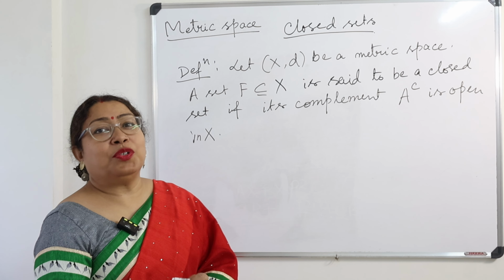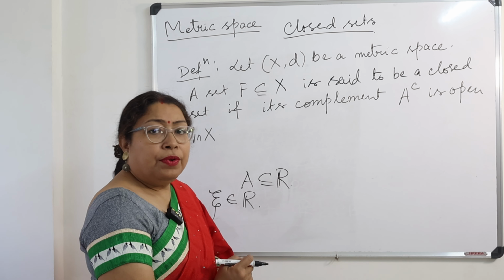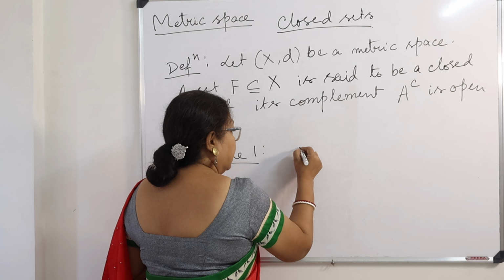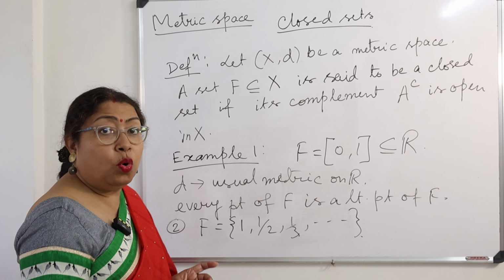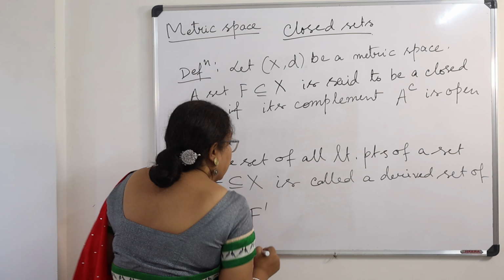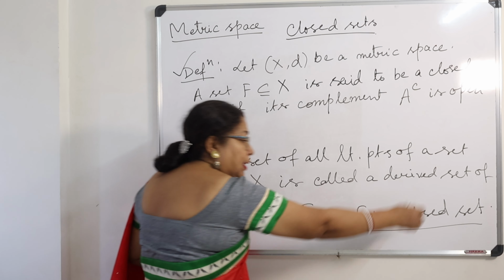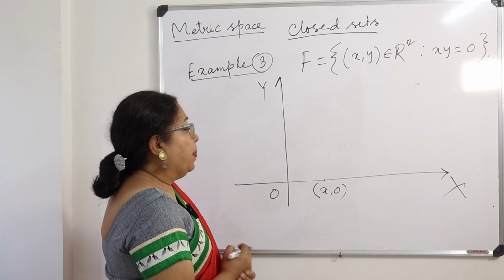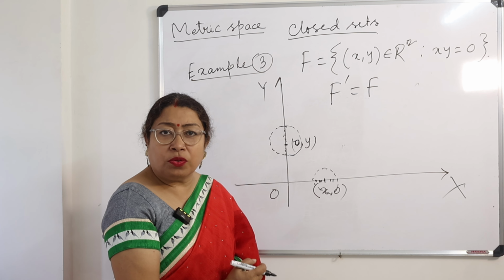Closed sets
Education for all. Let us discuss and understand metric space and generalized the notion of analysis in an arbitrary non-empty set. Open Ball. Closed set and its example.